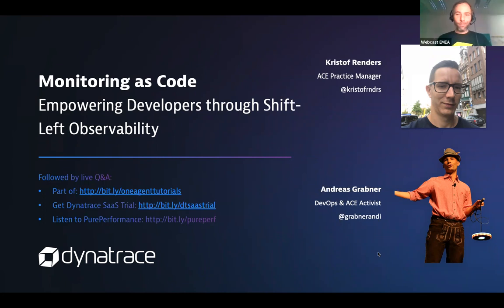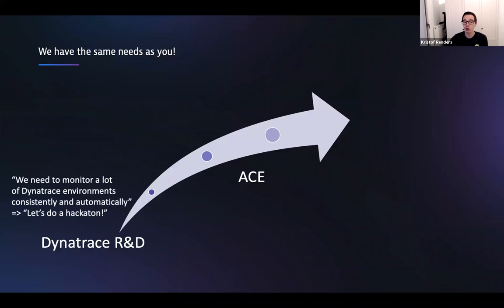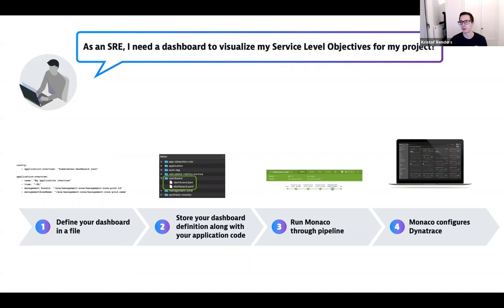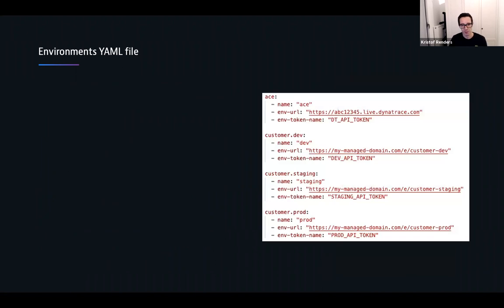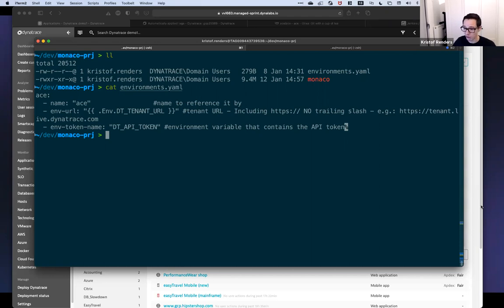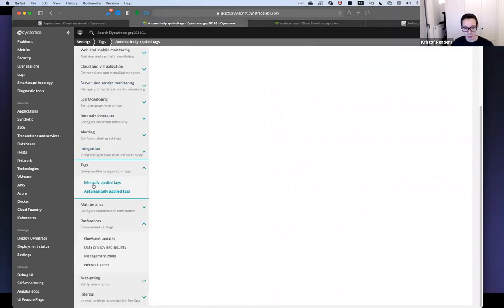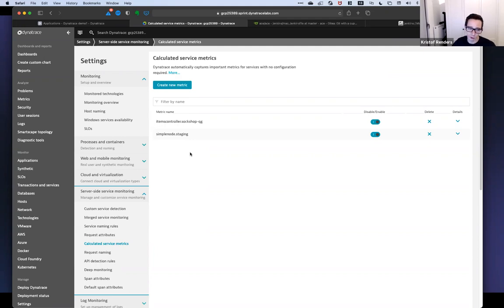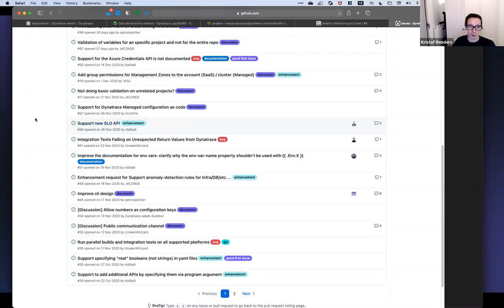Monitoring as Code - Empowering Developers through Shift-Left Observability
With the advent of OpenTelemetry – supported by Dynatrace in PurePath 4 - we are shifting left the control over observability to developers. However, developers often still lack the control over how the monitoring platform itself is behaving as it consumes observability.
As developers gain responsibilities through practices such as GitOps and SRE, their ability to configure observability – and keep it up to date with evolving requirements – becomes a cornerstone for successful organizations. Configurations such as SLIs (Service Level Indicators), SLOs (Service Level Objectives), dashboards, and alerting rules are left to be created separately, and often manually.
In this session, Kristof Renders (Autonomous Cloud Enablement Practice Manager) will walk us through how organizations can offer true Monitoring as a Self-service to their teams and employ a GitOps approach to observability using Dynatrace’s open-source Monitoring as Code (Monaco) – empowering developers to get observability based on their needs!